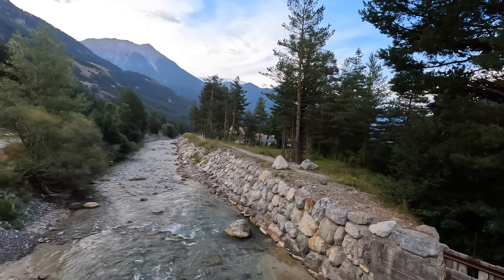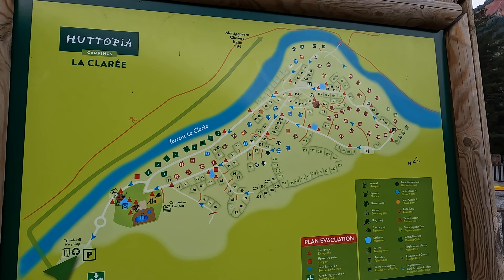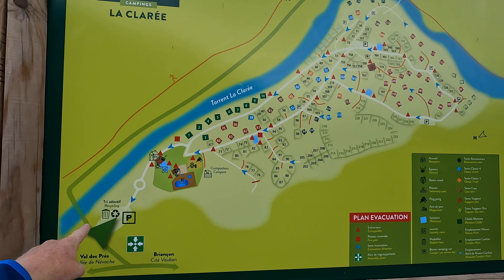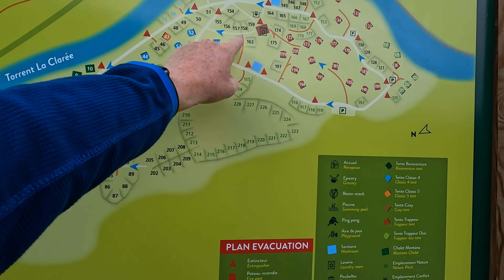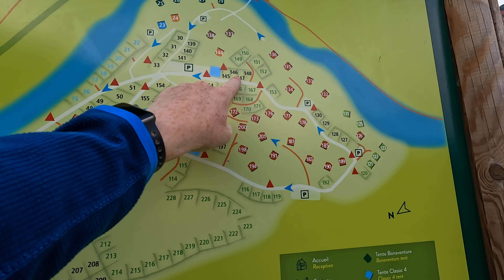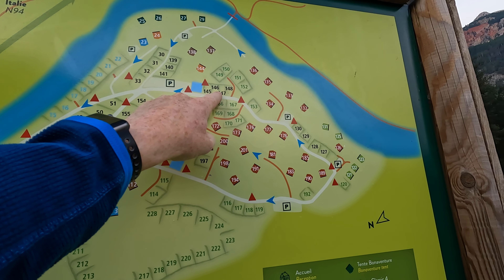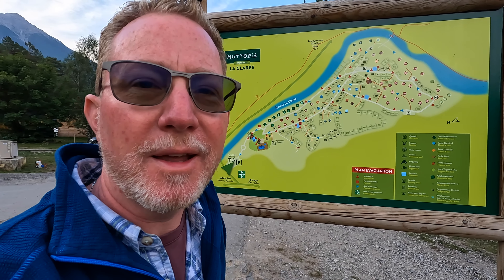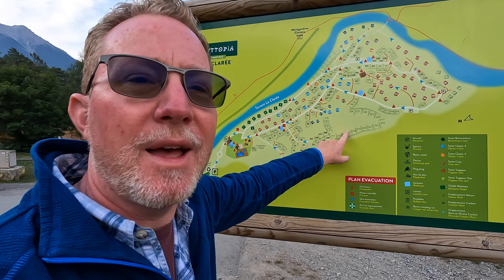Explore a Huttopia Campsite in the French Alps: Family Fun & Scenic Views! in Briançon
Discover the Magic of Huttopia Campsite La Claree: An Unforgettable Family Getaway in the French Alps!

Are you looking for the perfect family-friendly camping experience in the breathtaking scenery of the French Alps? Join us as we take you on an immersive tour of the stunning Huttopia Campsite La Claree, located near Briançon! In this exciting video, we dive into everything that makes this campsite a gem for families, nature lovers, and adventure seekers alike. From picturesque mountain views to exciting activities, we cover it all!

Why Huttopia Campsite La Claree Should Be Your Next Destination:

- Breathtaking Views: Nestled among the majestic peaks of the French Alps, the stunning vistas at Huttopia will leave you in awe.
- Family-Friendly Amenities: With facilities designed to cater to families, children can play safely while you unwind.
- Activities for Everyone: Hiking, swimming, and exploring—this campsite offers a wide range of activities that will engage the whole family.
- Eco-Friendly Camping: Become part of the sustainable tourism movement, as Huttopia promotes a connection with nature.

What You’ll Discover in This Video:

- Detailed Tour: A comprehensive walkthrough of our time at Huttopia Campsite, highlighting essential features, from the cozy accommodations to communal areas.
- Camping Tips: Whether you’re a rookie or a seasoned camper, we provide valuable insights and tips for making the most of your stay.
- Exclusive Interviews: Hear first-hand from families who frequent Huttopia about their memorable experiences and recommendations.
- Scenic Highlights: Get a taste of the breathtaking hiking trails and nearby attractions that make this location a paradise for nature enthusiasts.

Meet Your Adventurous Family:

Join us on this journey! We are JT, Harry, Claire, Sam, Ben, and of course, Hunny the Dog! Our journey into the world of campervanning began in 2015 when we purchased our first Volkswagen T5, paving the way for countless adventures across Europe. Through our experiences, we have learned that campervanning is not just about the destination but the treasured moments with family and the joy of exploration.

Why We Love Camping:

Over the years, we upgraded to the Volkswagen T6 California Beach, continuing our adventures and creating unforgettable memories together. We believe that campervanning has enriched our lives and instilled a sense of adventure that we would love to share with you!

Hit that subscribe button to keep up with our latest adventures and tips, and don’t forget to check out our merchandise and follow us on Instagram and Facebook for daily updates!

Have questions? Want to collaborate or have specific inquiries?

Let’s inspire others to embrace the joys of the great outdoors together!